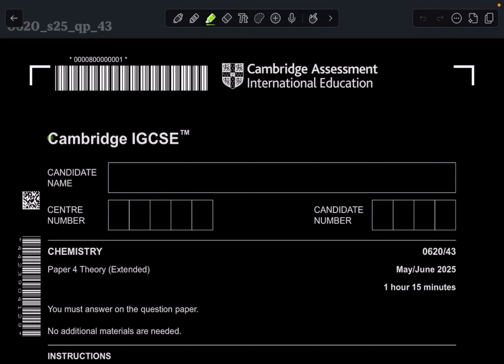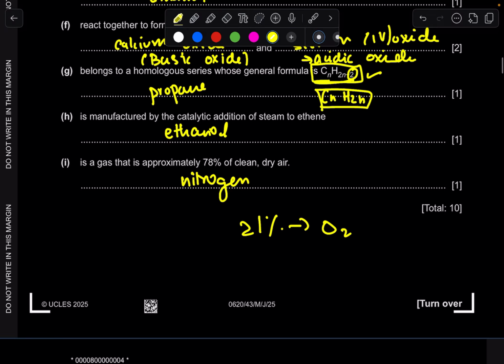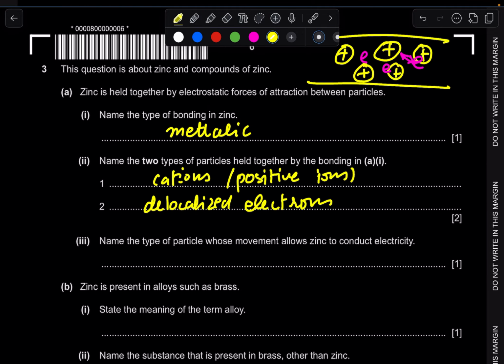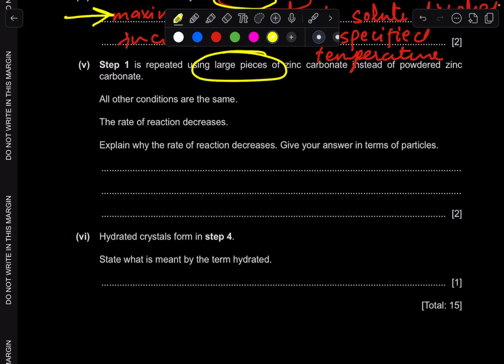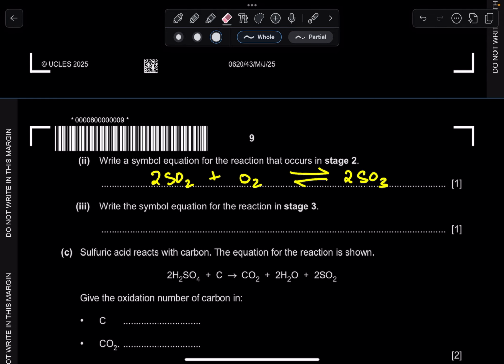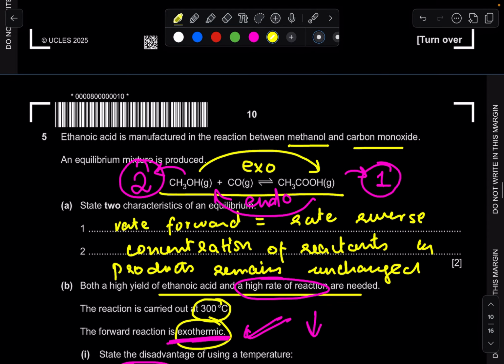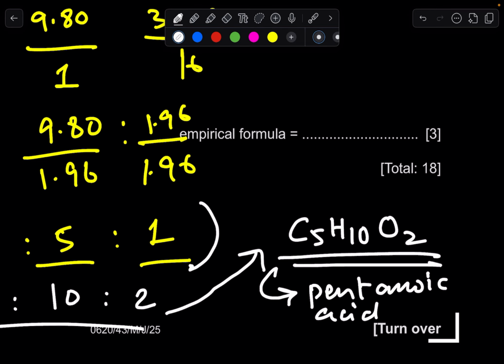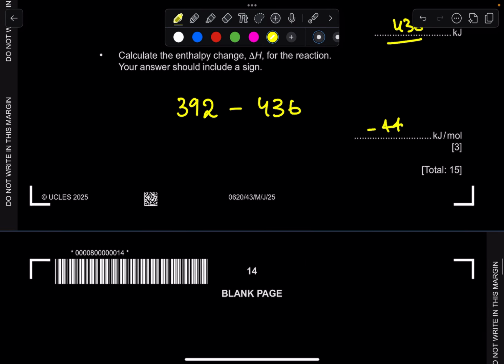IGCSE chemistry 2025 may / June P43